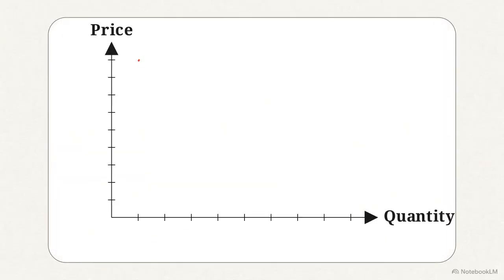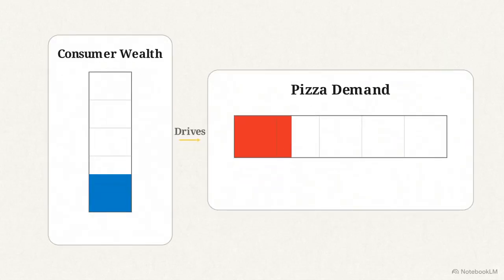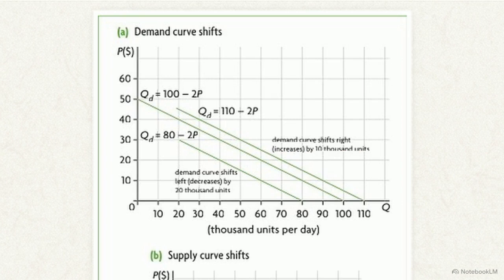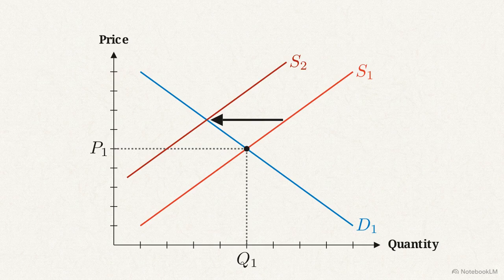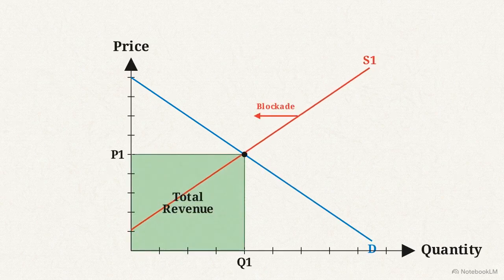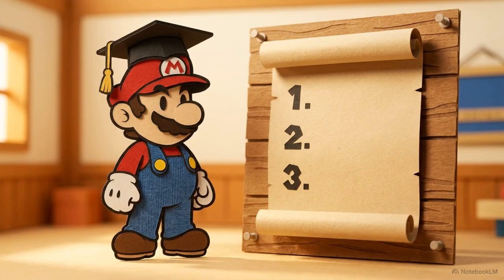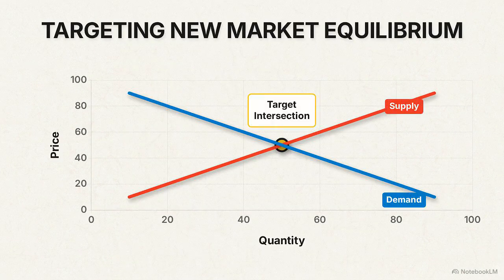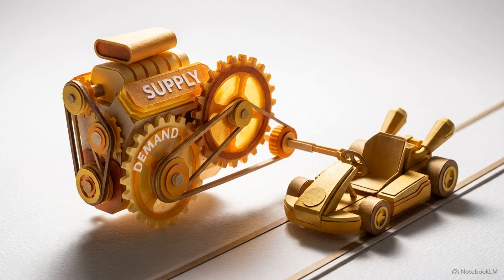9 Price Changes (Animation) | IGCSE Economics 2.5 | Super Mario Market Adventure 🍄📈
Welcome to another fun IGCSE Economics lesson! 📘🎮
In this colourful children’s storybook-style animation, Super Mario and his friends explain how prices change in markets and how demand and supply affect sales and market conditions.

This video covers IGCSE Economics Topic 2.5 Price Changes:
✅ 2.5.1 Causes of Price Changes
How changes in demand affect prices
How changes in supply affect prices
Why prices rise and fall in markets

✅ 2.5.2 Consequences of Price Changes
How price changes affect sales
Impact on consumers and producers
Using demand and supply diagrams to explain market changes
Understanding changes in equilibrium price and quantity

📊 Learn economics through fun storytelling, easy examples, and simple diagrams perfect for Cambridge IGCSE students.

🎯 Ideal for:
IGCSE Economics revision
Understanding demand and supply
Learning equilibrium changes
Exam preparation